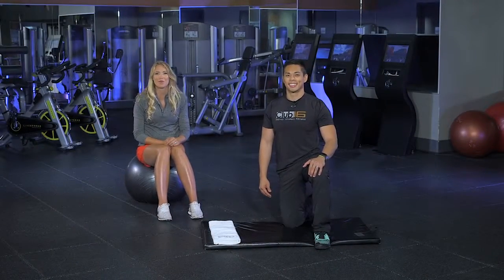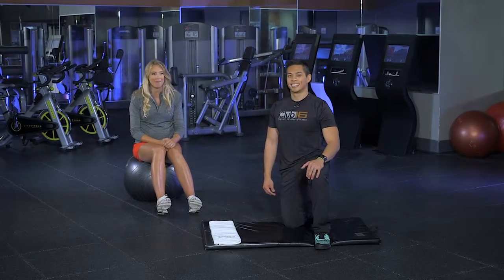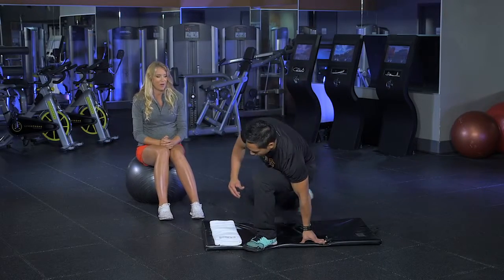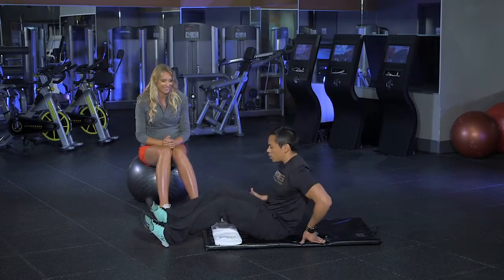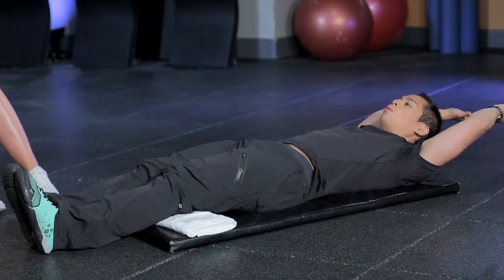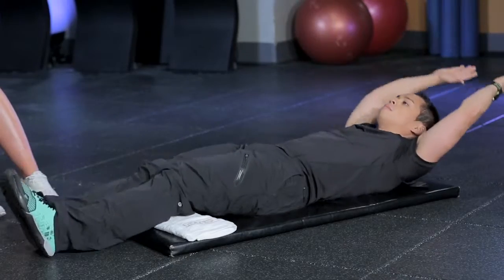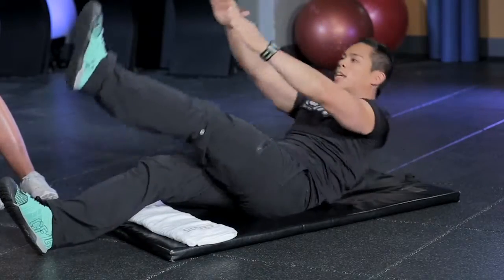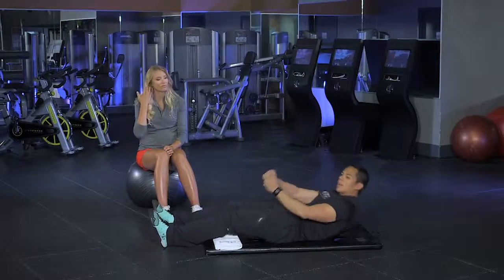Fitness Tips with Ashleigh McIvor & Kendrick - November 2, 2015 - Abdonminal Pike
2010 Winter Games Gold Medallist, Ashleigh McIvor, shares Fit Tips for Club16 Trevor Linden Fitness! Check her segments out every Monday @ 12 O'clock News Hour on Global TV!